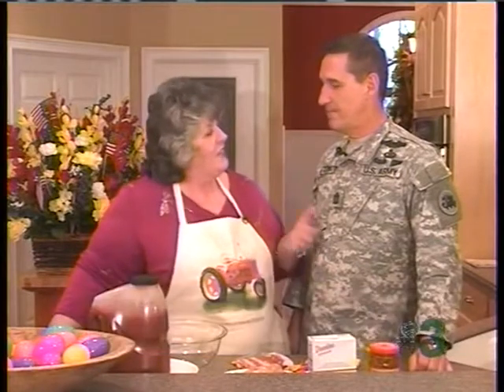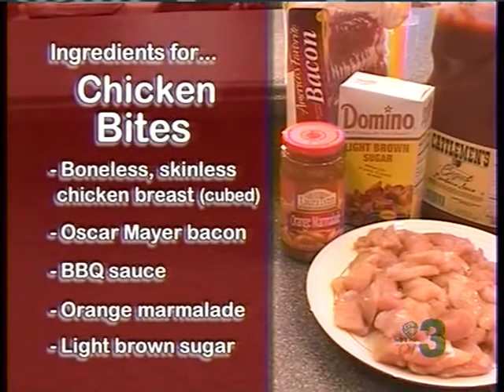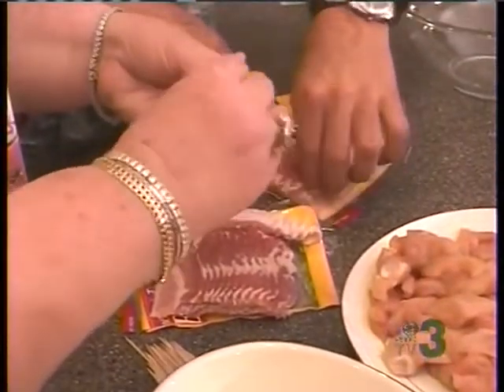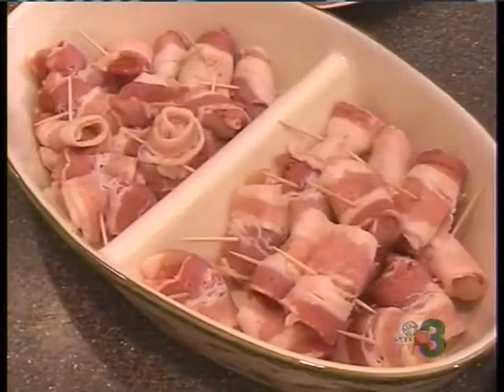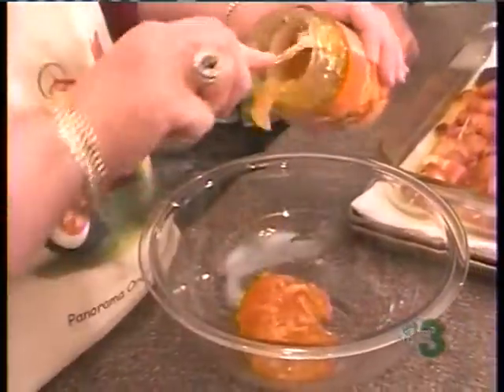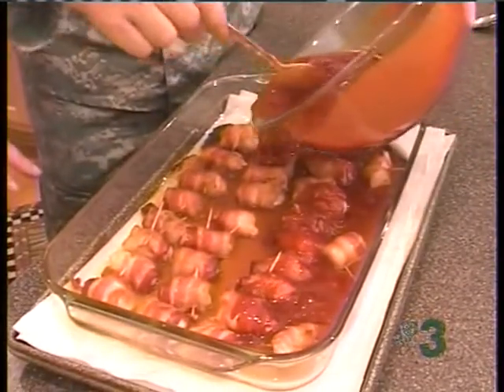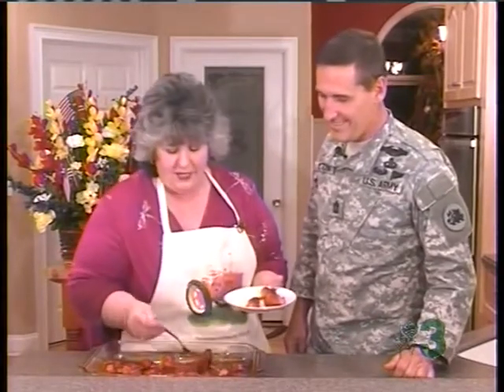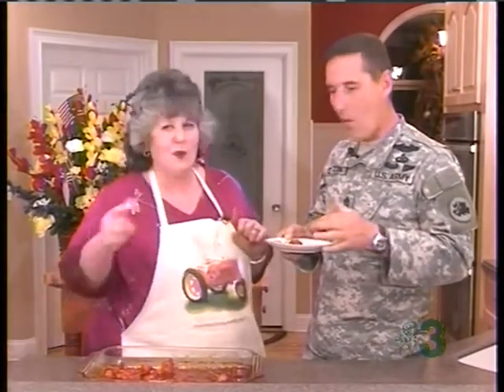Chicken Bites with Command Sgt. Major Tony Gayton - Heart of the Home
Ingredients for Chicken Bites:
- boneless, skinless Chicken Breast (cubed)
- Oscar Mayer Bacon
- BBQ Sauce
- Orange Marmalade